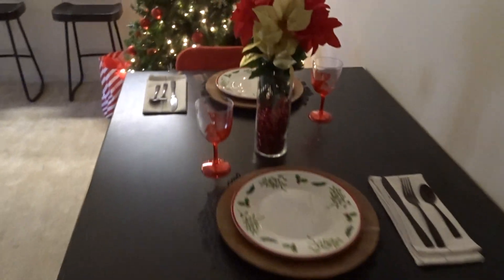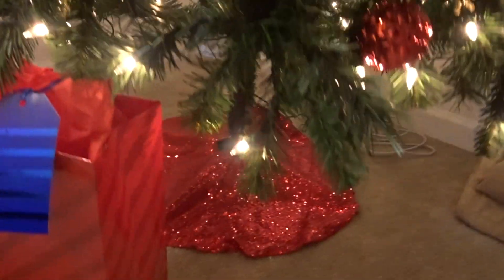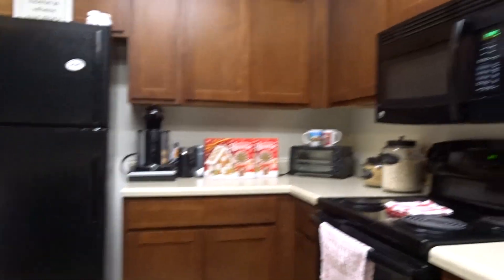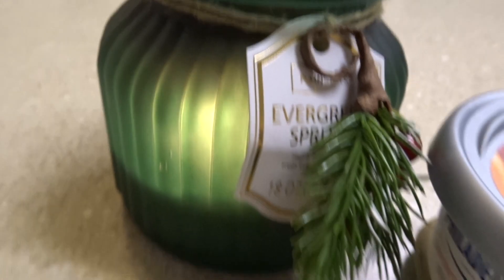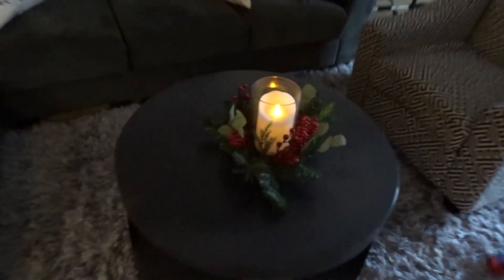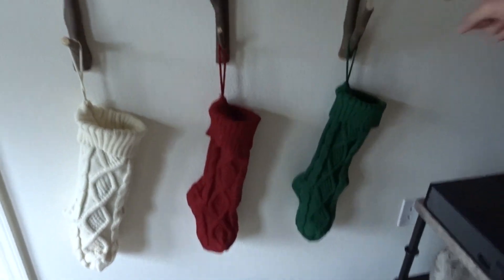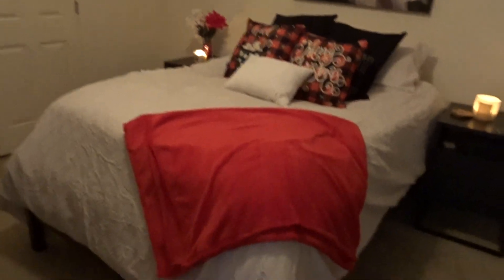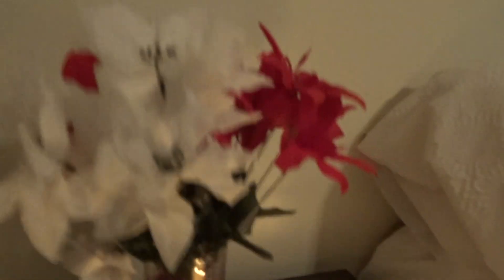College Christmas decor tour!!!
Hey everyone!
In todays video Gunner and I show you guys our fun Christmas decor! We are so excited for some upcoming holiday videos we have planned. Thank you so much to everyone for watching out videos!